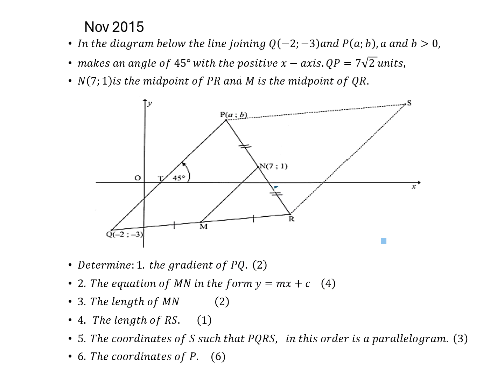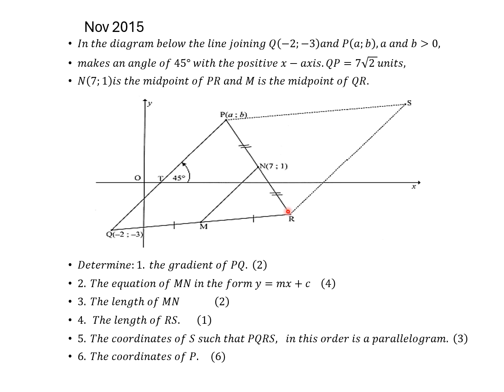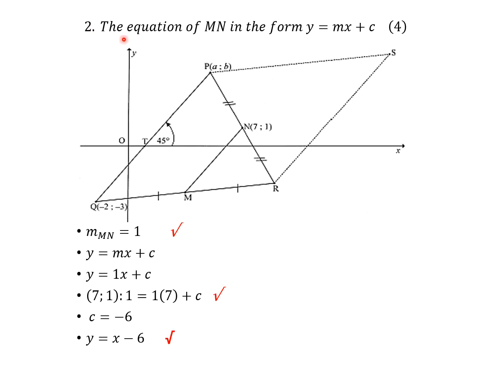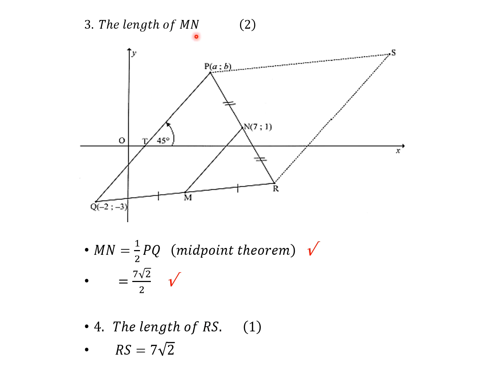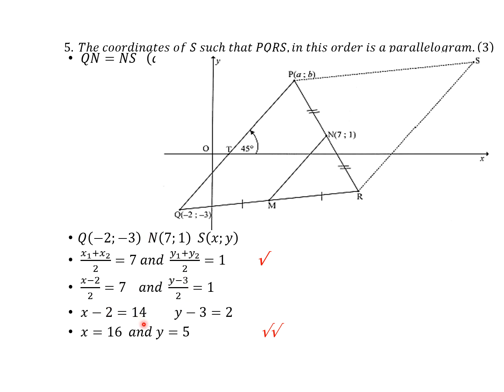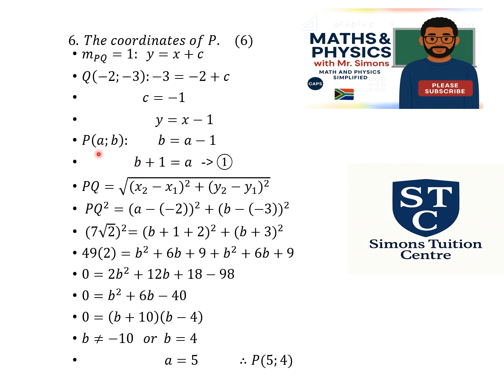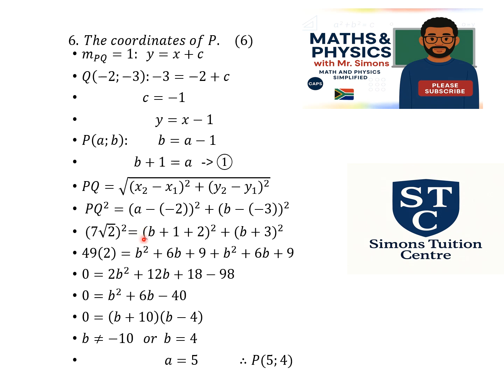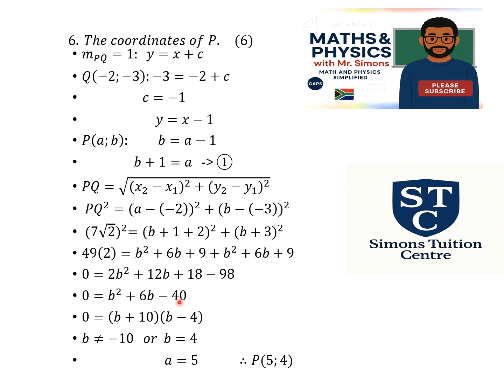5 10 1 Parallelogram Nov 2015 Grade 11Analytical Geometry